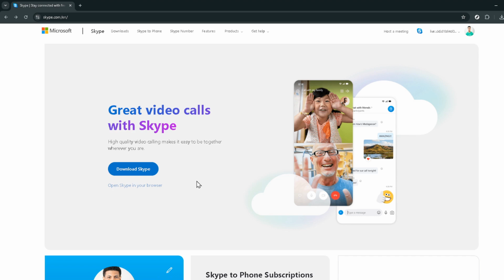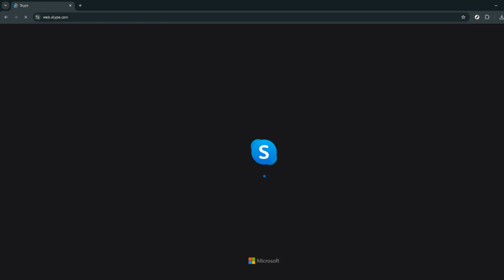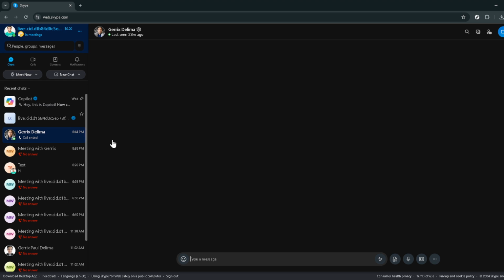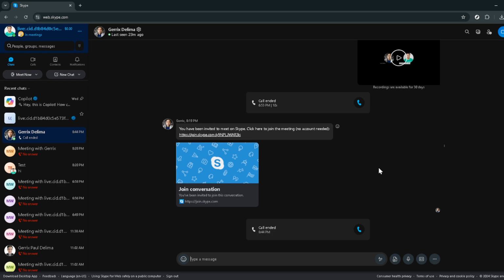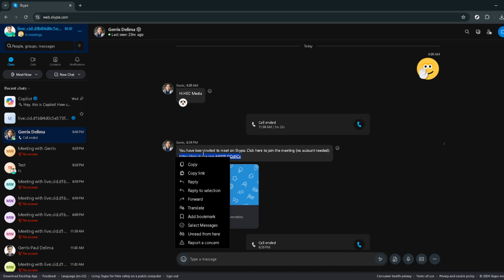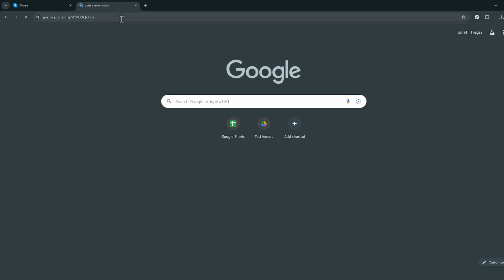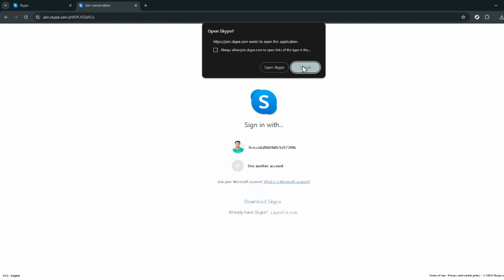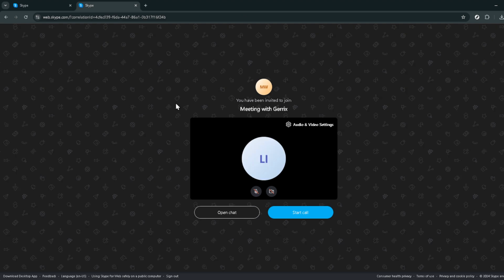How to Open Skype Links in Chrome (Full 2024 Guide)